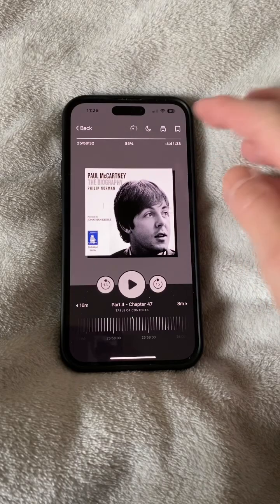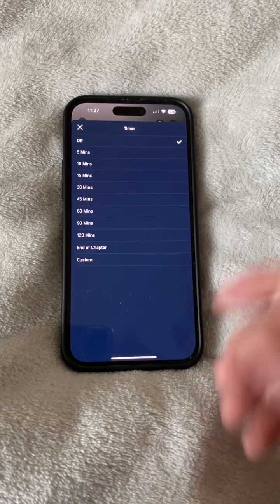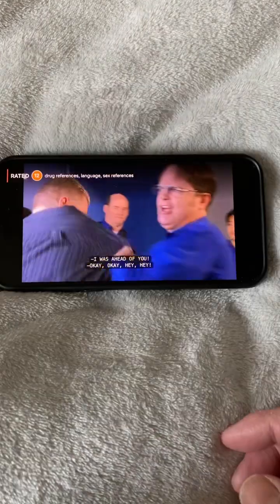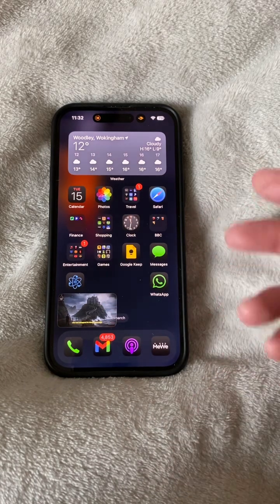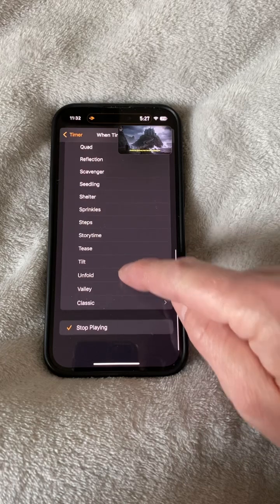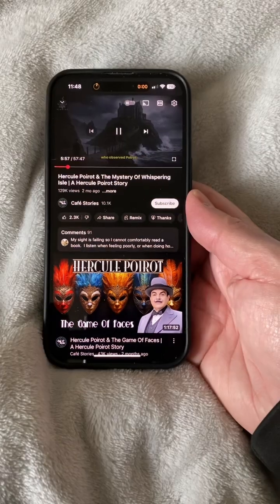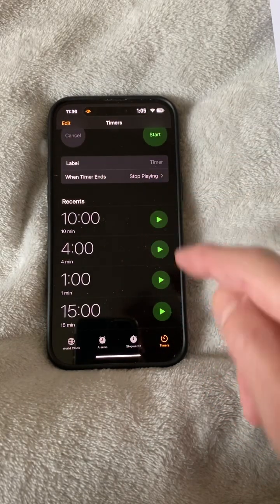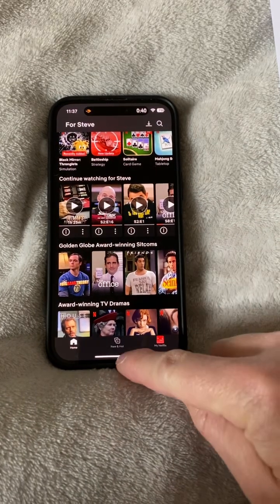How to use iOS’s Clock app to add a sleep timer to any media app on the iPhone